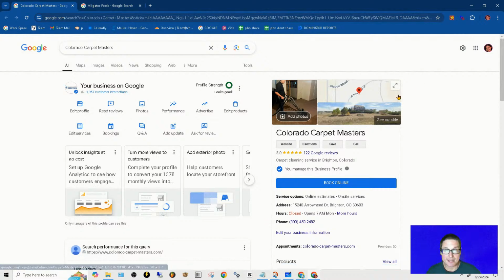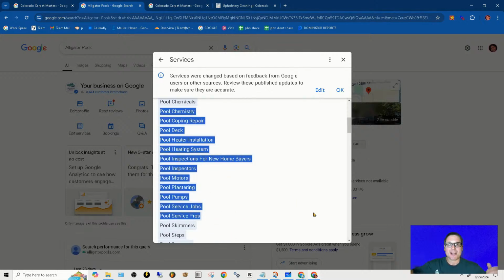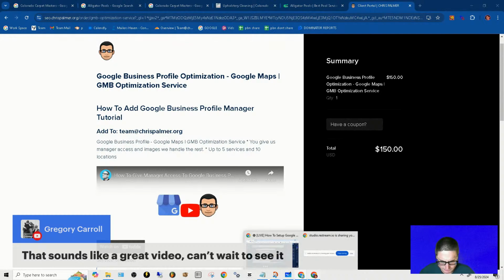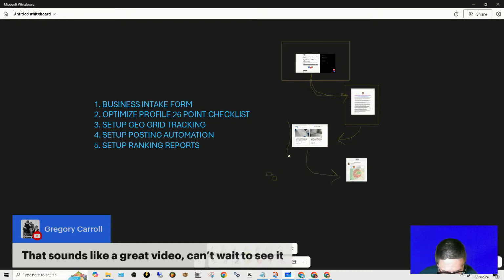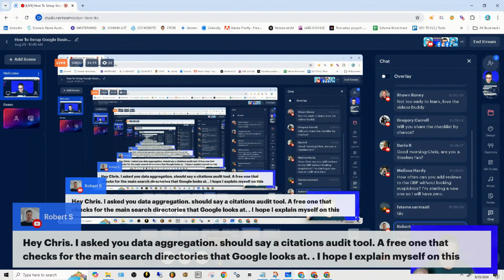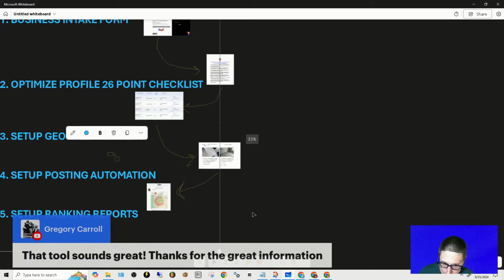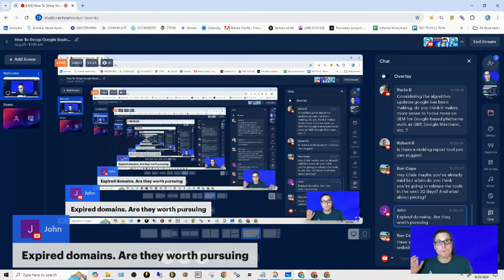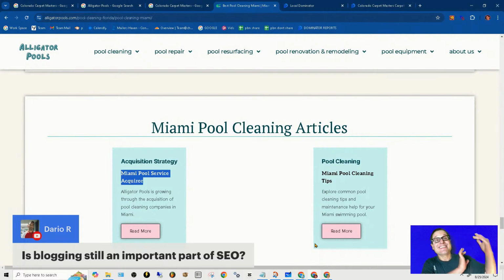How To Setup Google Business Profile Services Categories And Products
How To Setup Google Business Profile Services Categories And Products Chris Palmer SEO

In today's Google business profile local search engine optimization video, what I'd like to go ahead and answer for you is how you can start optimizing your services along with your Google business profile products section and your primary and secondary categories.

I'll also walk you through the process of deciding what services you should be utilizing inside your Google Maps listing.

When it comes to optimizing your profile more is not always better and that's really what I want to walk you through in today's Google my business video exactly what you'll need to put in and what you do not have to put in to your product services and primary category sections within your profiles.

If you have future questions related to the setup of your Google business profile listing please feel free to go ahead and reach out Google business profile optimization and setups I can certainly help you with in order to achieve better results in rankings for your local business on maps or inorganic search.